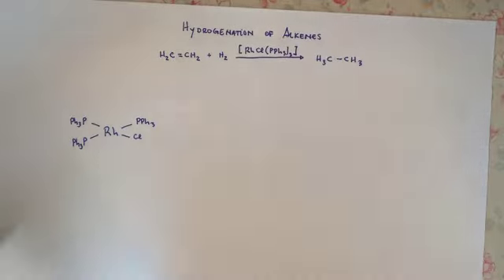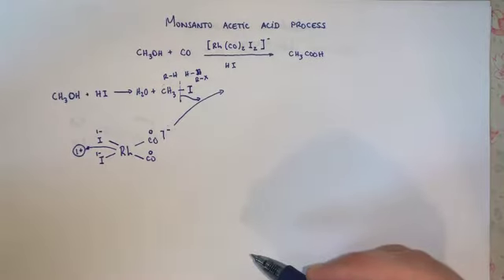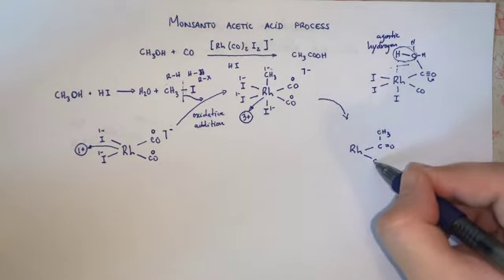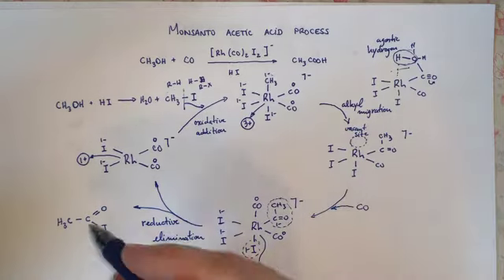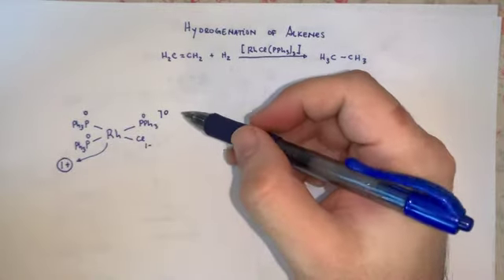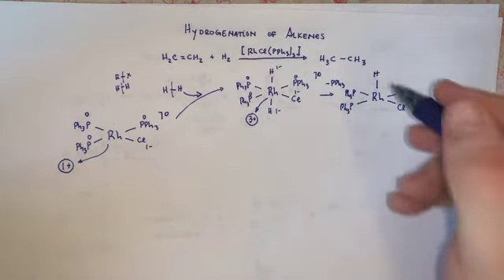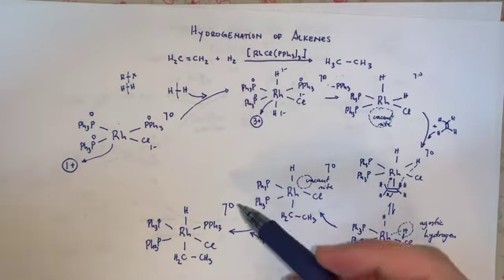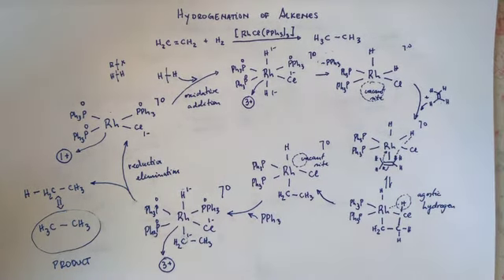Catalysis Part IV